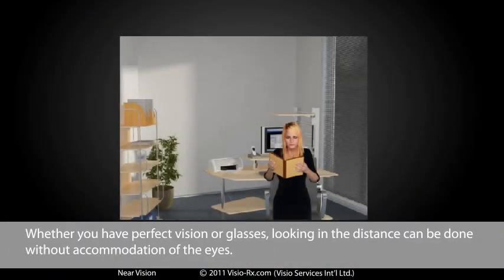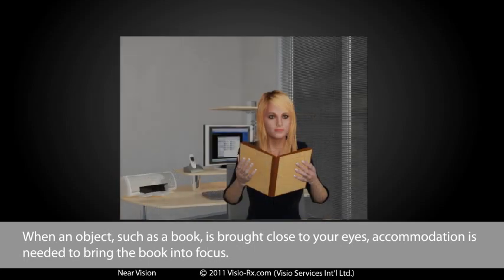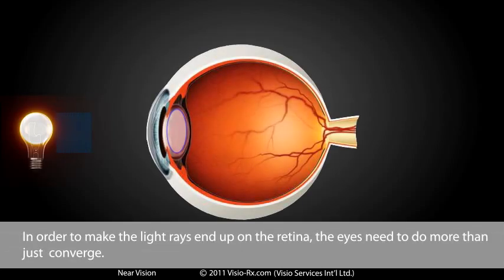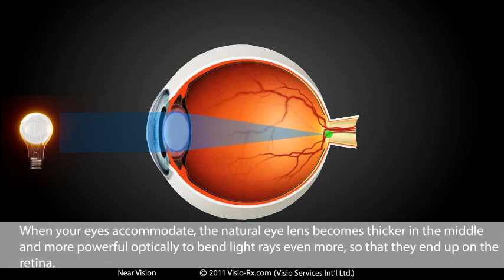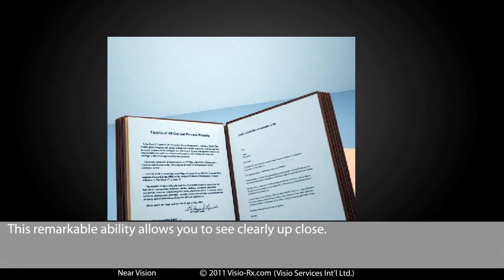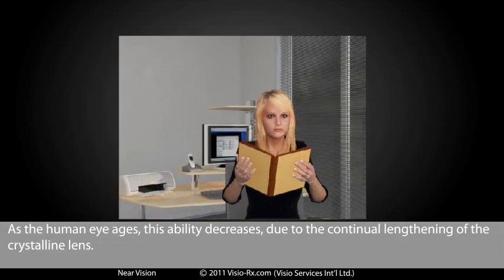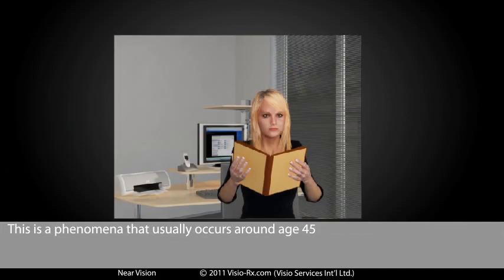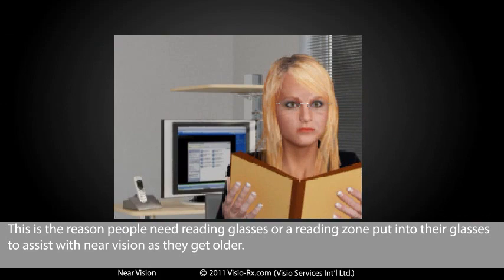Near Vision in Glasses Explained. How Your Eyewear Helps Improve Your Optical Vision.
The way the eye adapts to up close vision is extraordinary: the eye flexes the crystalline lens, thus becoming more powerful optically and being able to change blurry vision into clear vision. This is called accommodation. The deterioration of this process also serves as an explanation as to why people need glasses for near vision later in life.

Whether you have perfect vision or glasses, looking in the distance can be done without accommodation of the eyes.

When an object, such as a book, is brought close to your eyes, accommodation is needed to bring the book into focus.

Your eyes will converge slightly towards your nose in order to look properly at the book.

In order to make the light rays end up on the retina, the eyes need to do more than just  converge.

When your eyes accommodate, the natural eye lens will become thicker in the middle and more powerful optically to bend light rays even more so they end up on the retina.

This remarkable ability allows you to see clearly up close.

As the human eye ages, this ability decreases, due to the continual lengthening of the chrystalline lens.

 Once the lens has grown so long that it's no longer taut, the accomodative reflex can no longer occur.

This is a phenomena that usually occurs around age 45.

This is the reason people need reading glasses or a reading zone put into their glasses to assist with near vision as they get older.